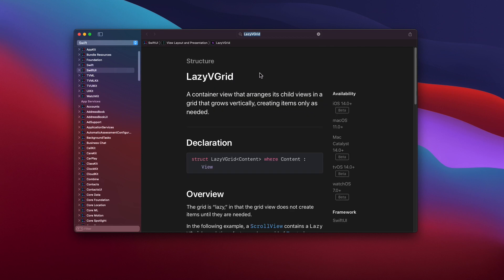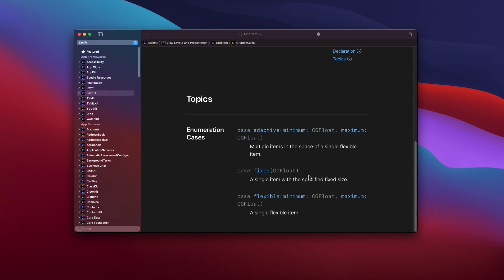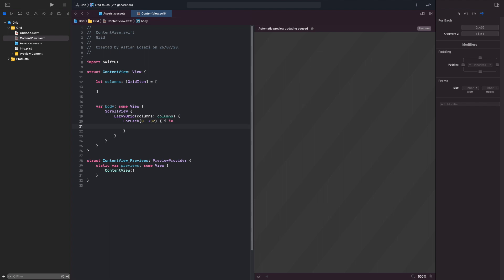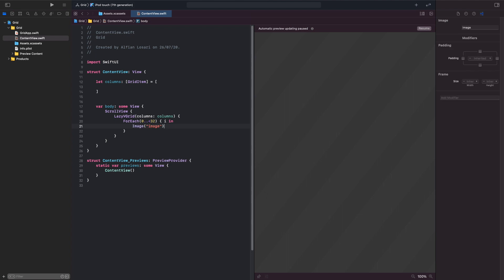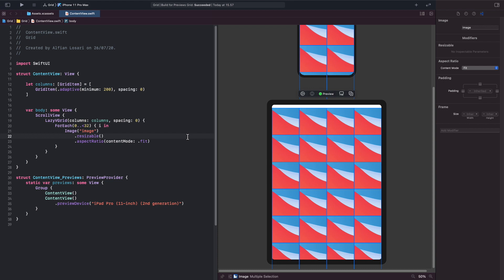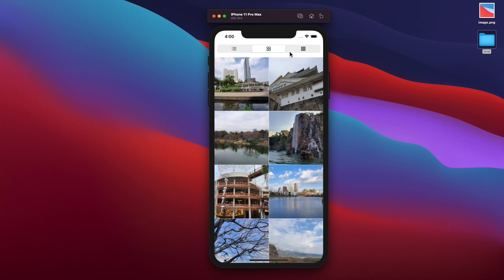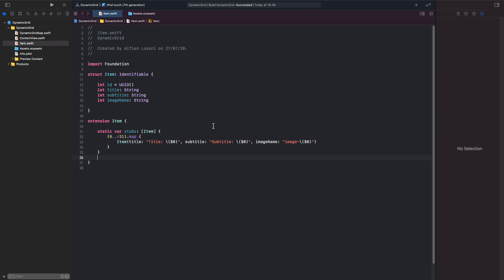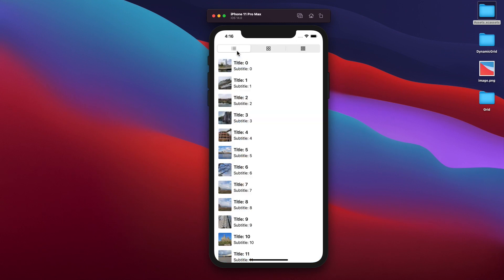SwiftUI 2.0 | Building Adaptive Vertical Grid List with LazyVGrid | Basics & App Examples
In this tutorial video, we'll learn about the fundamentals of the LazyVGrid and GridItem, difference between grid item type such as fixed, flexible, and adaptive using the live preview.

Using the fundamentals, we’re going to build an iOS app that uses a single Vertical Grid to build a list that supports 3 different layouts. We should be able to switch the layout in the runtime using a segmented picker.

Timeline:
00:00 Introduction
00:52 LazyVGrid & GridItem Documentation
03:10 Setting up LazyVGrid
04:20 Example - Fixed Size Grid Item
05:32 Example - Flexible Size Grid Item
07:10 Example - Adaptive Size Grid Item
08:43 App Demo
09:42 Building The iOS App
16:50 Closing